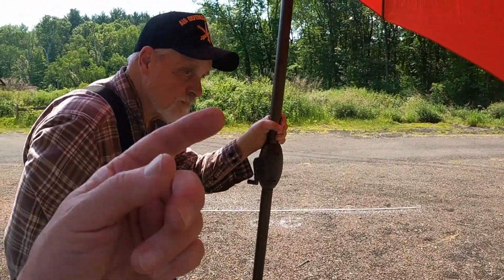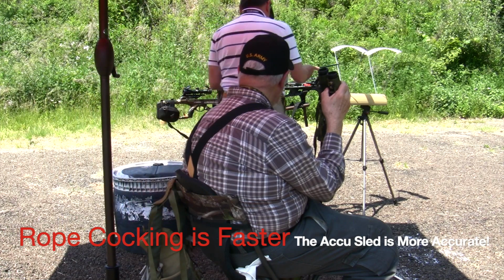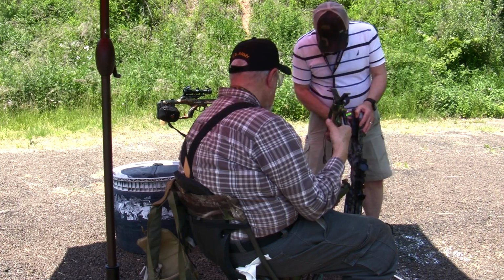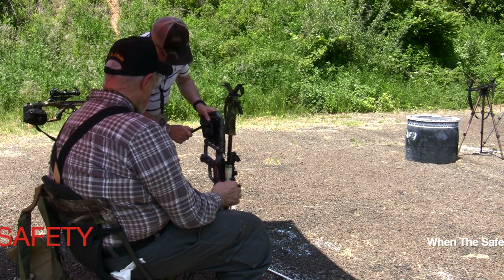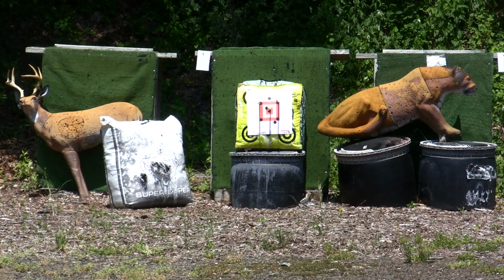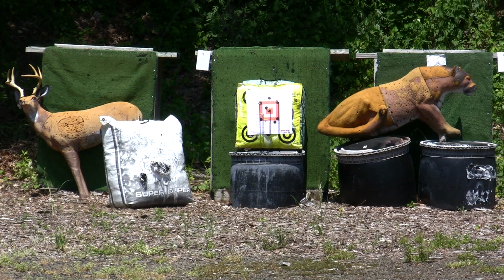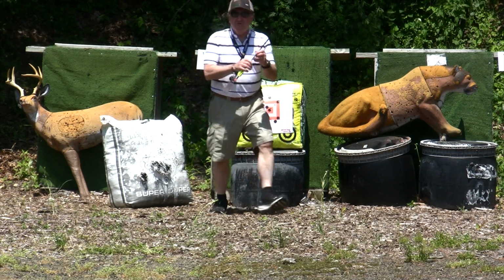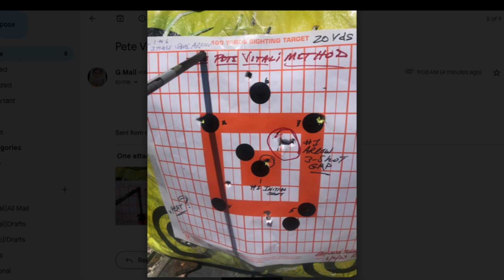Wicked Ridge M-370 Initial sight in and review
Boomer Ranger Ron and buddy Pete Vitali run some initial sight in targets using Pete's proven Archery Sighting System!  The Vitali Method includes shooting six arrows into the same target three times to see which arrows perform best.